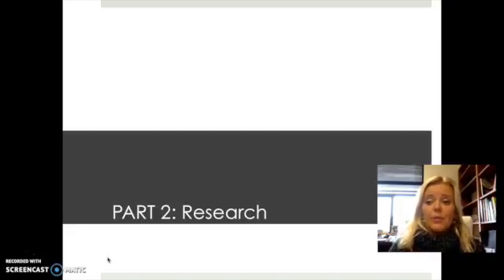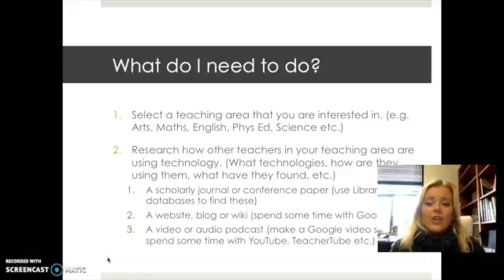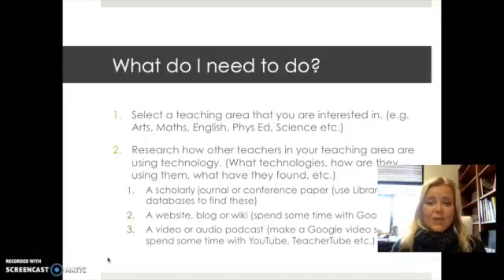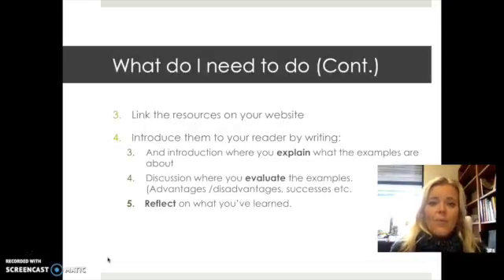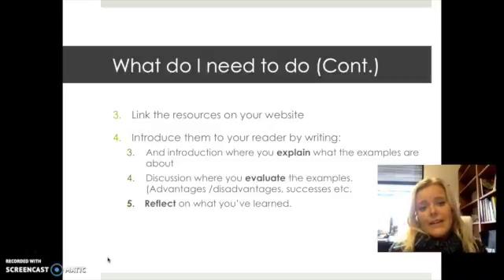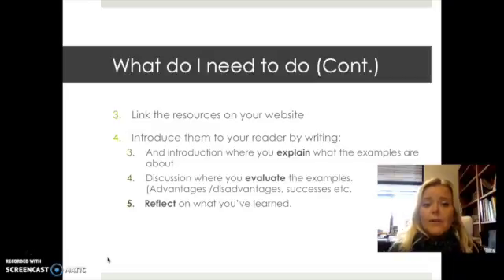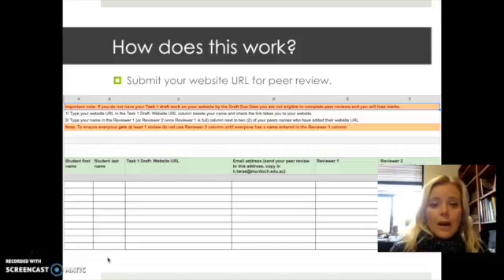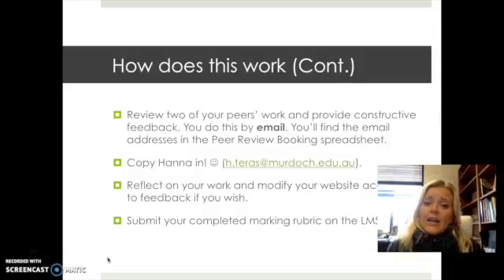EDN206 Task 1 Parts 2&3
This video is about EDN206 Task 1 Parts 2&3